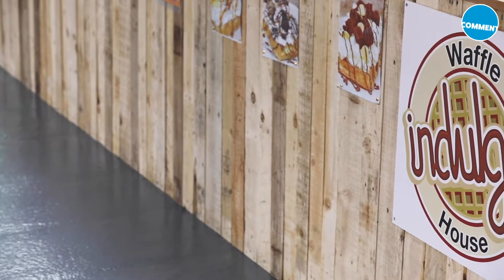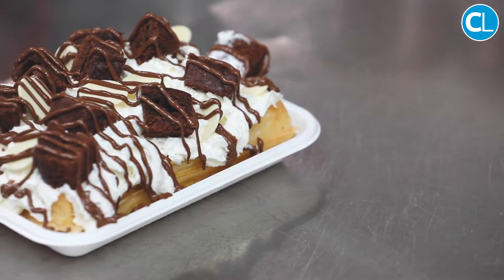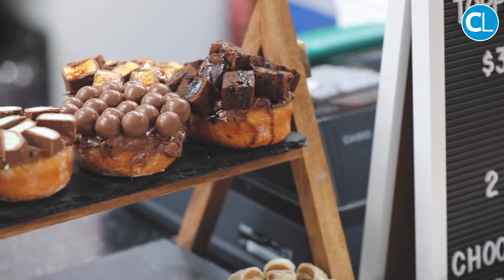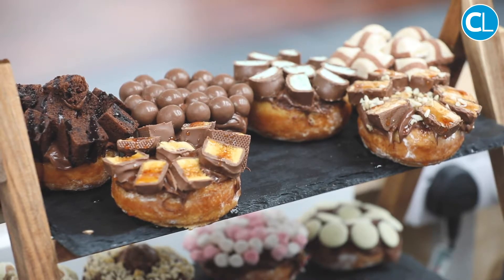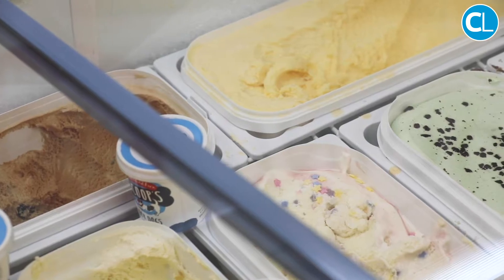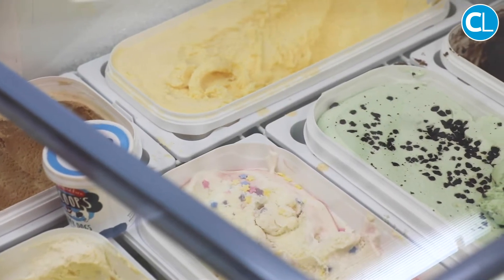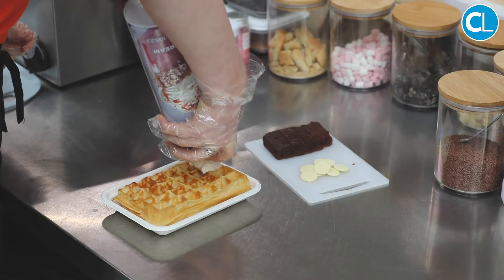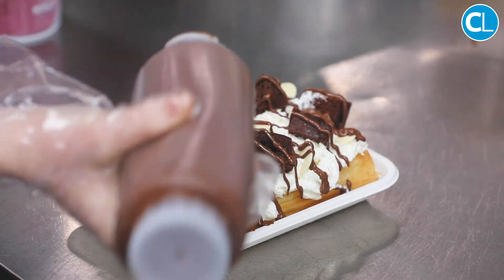Cornwall's newest waffle house near St Austell even serves ice cream for dogs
A new waffle house that offers dairy-free, gluten-free, vegan and even canine options has opened near St Austell.

Indulge Waffle House, which already has a branch in Victoria Square in Truro, has recently launched a second café at Par Market. (Interview/Filmed by Simon Heester)